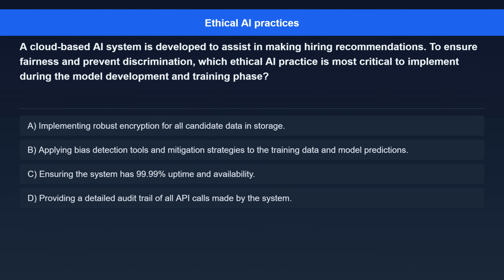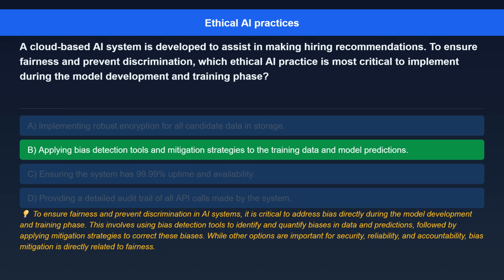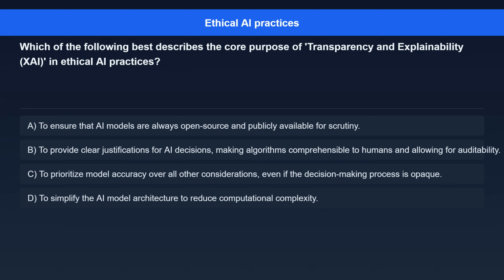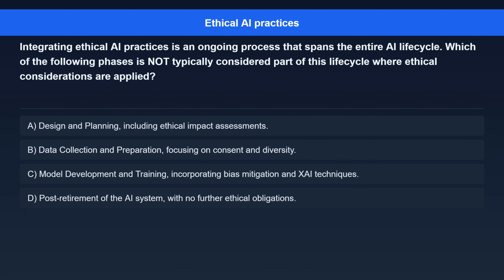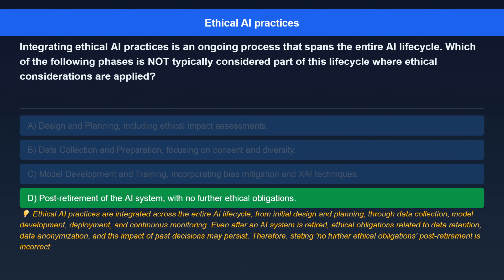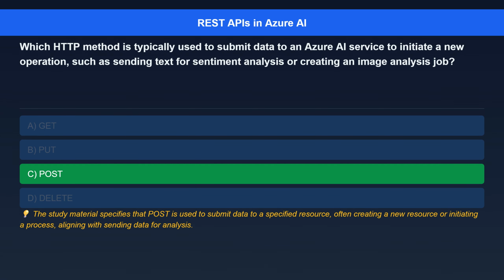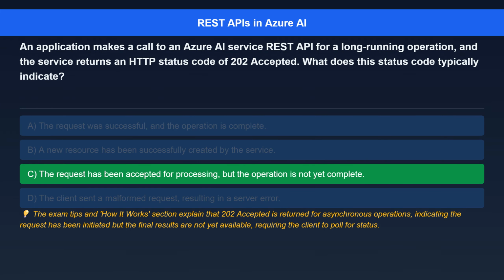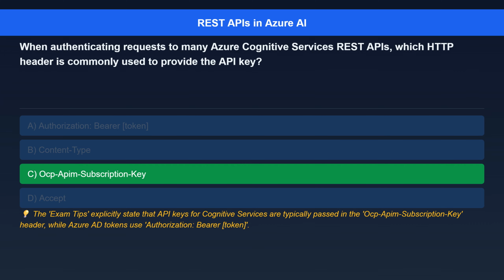AI-900 Part 30: Ethical AI practices & REST APIs in Azure AI | Practice Test (2026)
AI-900 - Part 30 - Certification Questions and Answers (Full Practice Test) | Pass Microsoft Azure AI Fundamentals

Ethical AI practices
REST APIs in Azure AI

ai-900
full course
exam prep
practice test
questions and answers
study guide
azure training
crash course
pass in one day
exam secrets
guaranteed pass
full revision
nlp azure
azure openai
generative ai azure
responsible ai

ai-900
,full course
,tutorial
,exam prep
,practice test
,questions and answers
,dumps
,study guide
,azure training
,crash course
,exam secrets
,guaranteed pass
,full revision
,nlp azure
,azure openai
,generative ai azure
,responsible ai